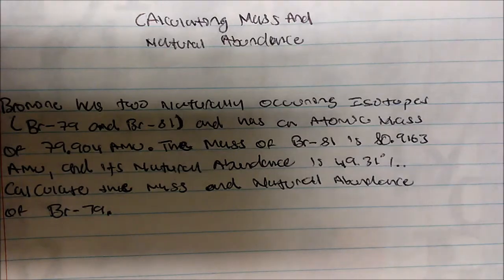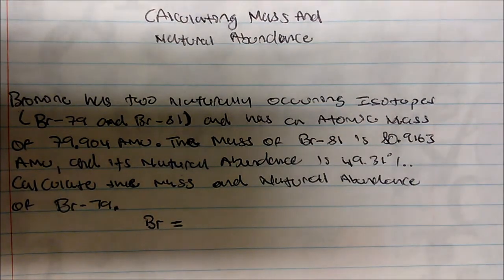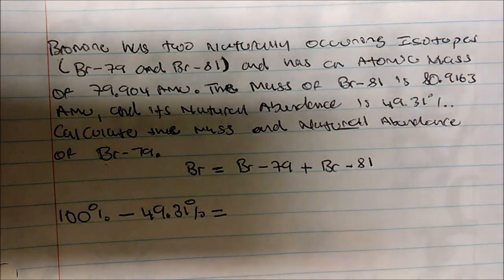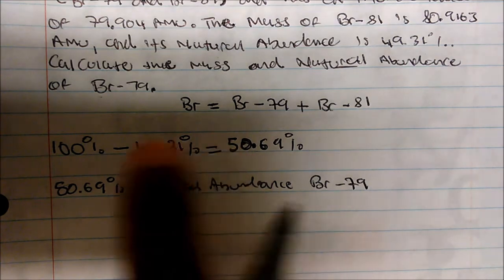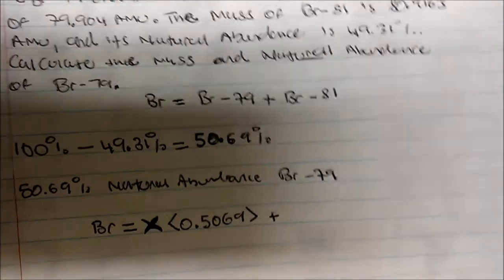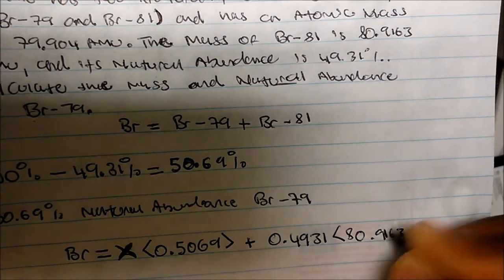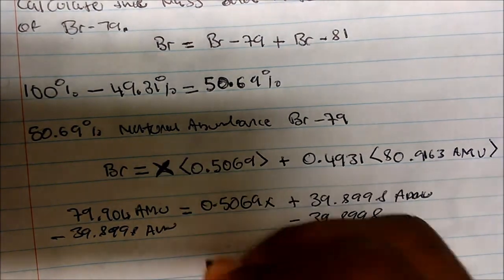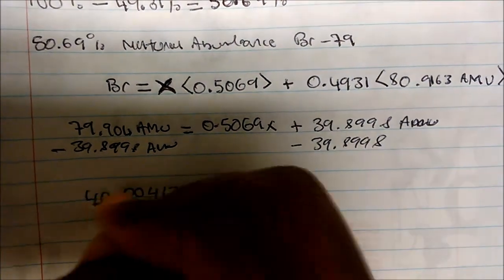Calculating Mass From Natural Abundance of Isotopes.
This video puts emphasis on calculating the mass of an element from its natural abundance of isotopes.